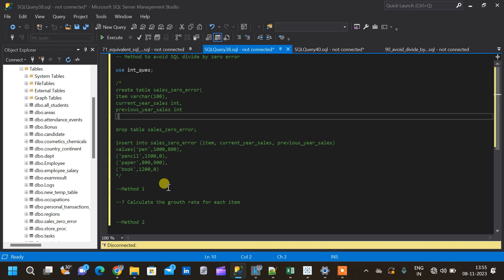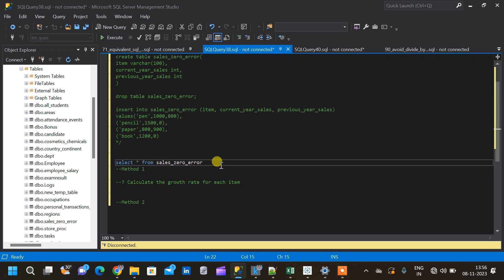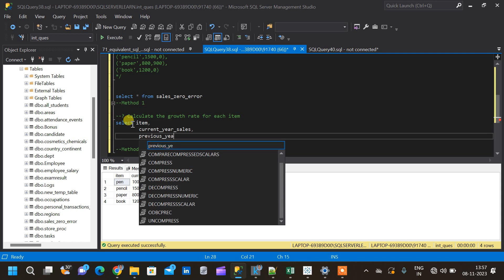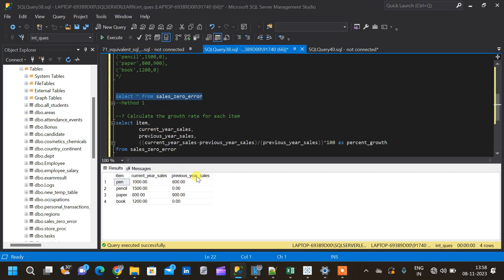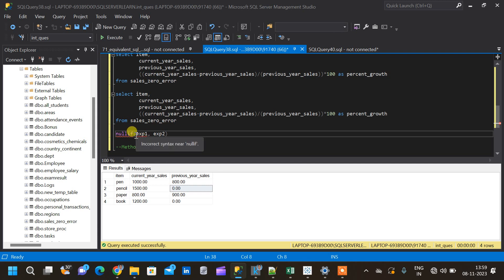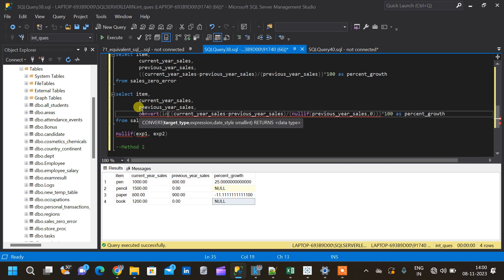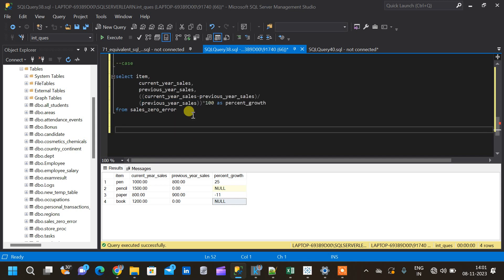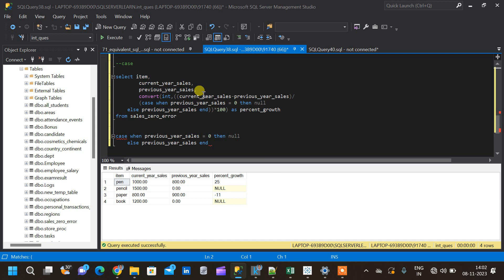Dealing with SQL Divide by Zero Error || 2 Methods to Avoid Divide by Zero Error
In this video we see how to deal with SQL Divide by Zero Error. Two methods of dealing with the error have been explained in the video.

Table DDL and DML:

CREATE TABLE sales_zero_error(
item VARCHAR(100),
current_year_sales INT,
previous_year_sales INT

INSERT INTO sales_zero_error (item, current_year_sales, previous_year_sales)
VALUES('pen',1000,800),
('pencil',1500,0),
('paper',800,900),
('book',1200,0);

💡 Have any questions or specific topics you'd like me to cover in future videos? Leave your suggestions in the comments below. Your feedback and engagement are highly valued!